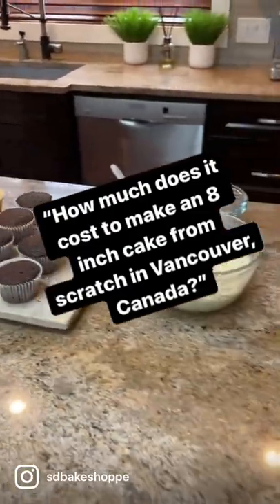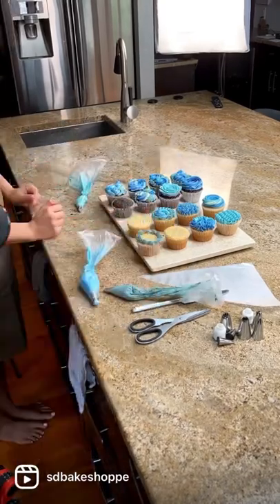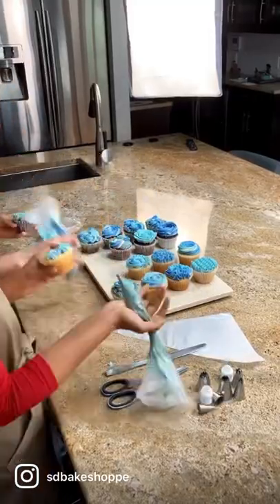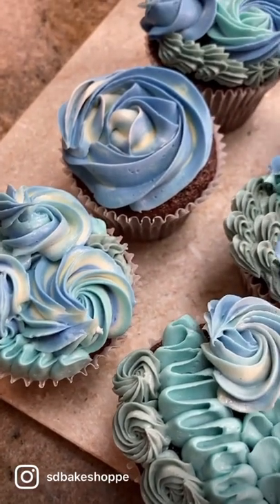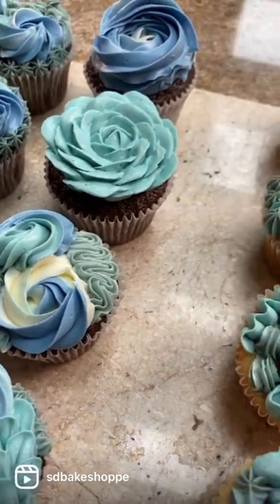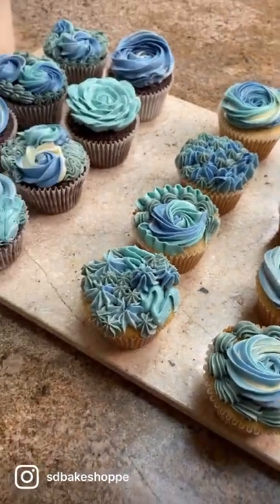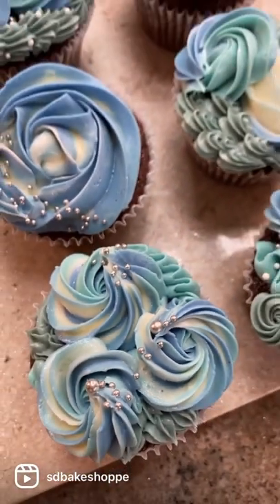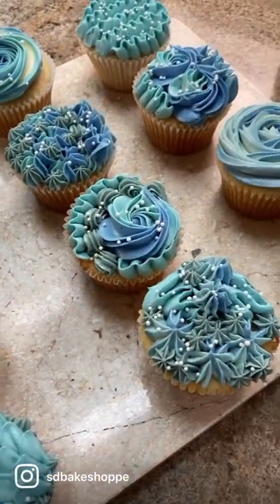The Cost of Baking an 8 Inch Cake from Scratch in Vancouver, Canada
My sister, a Vancouverite, never has any of the following ingredients on hand so this calculation is based upon having to purchase every single item (though of course not every single ingredient will get used up). The average person CAN buy in bulk, but with rising housing costs, most of us don't have unlimited space to store giant containers of everything. Not to mention that certain things do have an expiry so they need to get used within a particular amount of time. All this to say this is based on walking into your average grocery store and trying to purchase the cheapest version of each ingredient in 2022. If you weren't planning on including the icing cost in this cake, you could get a few cakes out of this. However, the butter is what is really limiting the size of this cake. 454 grams of butter will only be able to ice one of my 8 inch cakes. All in all this is why home bakers (even when purchasing in bulk), need to be able to charge fair prices!

Send things to me:
V2X1P7

CANADIAN LINKS:
1. KitchenAid Stand Mixer
2. Cake/Clothing Steamer
3. Metal Bench Scraper
4. Tipless Piping Bags
5. Cake Turn Table
6. Satin Ice Fondant in White
7. Metal Spatula
8. Non-Stick Pro Mat
9. Fat Daddio Cake Pans with a Removal Bottom
10. Edible Airbrush Machine and Colours

AMERICAN LINKS:
1. KitchenAid Stand Mixer
2. Cake/Clothing Steamer
3. Metal Bench Scraper
4. Tipless Piping Bags
5. Cake Turn Table
6. Satin Ice Fondant in White
7. Metal Spatula
8. Non-Stick Pro Mat
9. Fat Daddio Cake Pans with a Removal Bottom
10. Edible Airbrush Machine with Colours